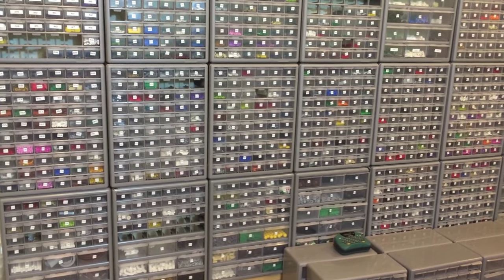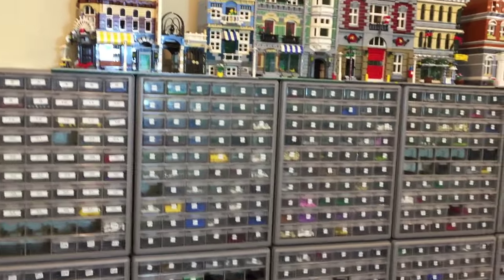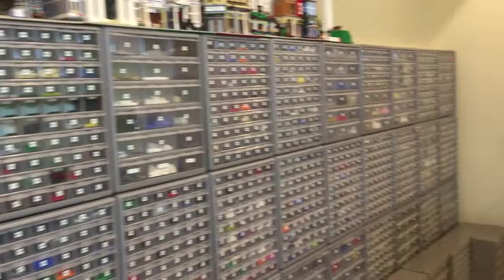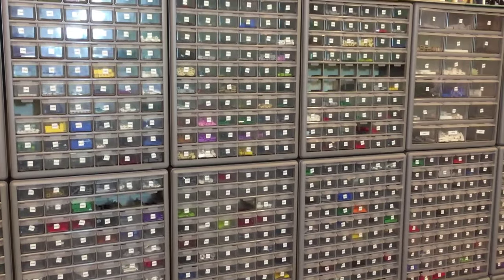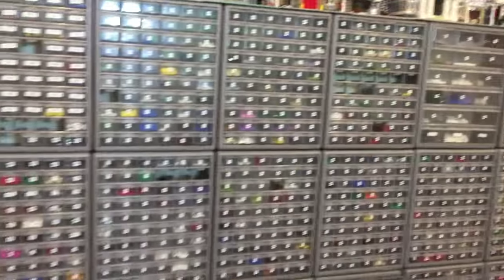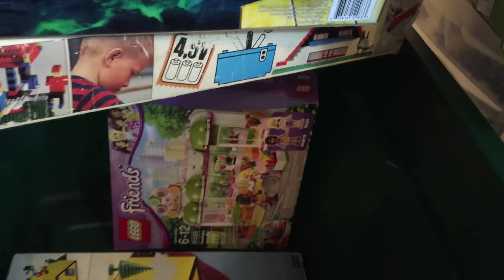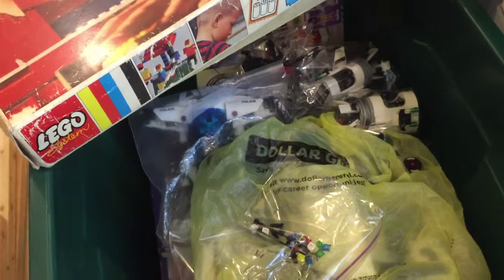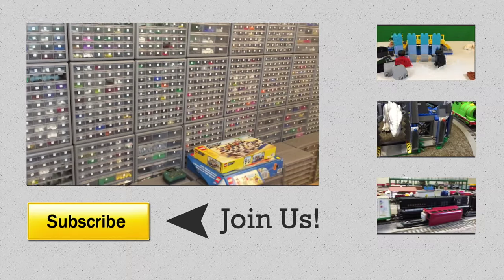LEGO Room Update Placing Stackons, Organizing and wasting time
LEGO Room Update  Placing Stackons, Organizing and wasting time - plus what's in the box?